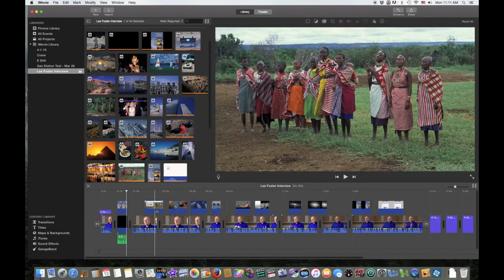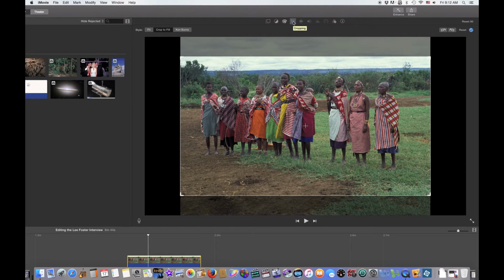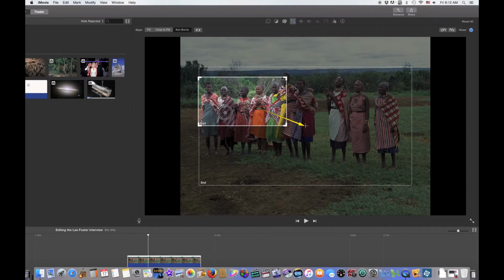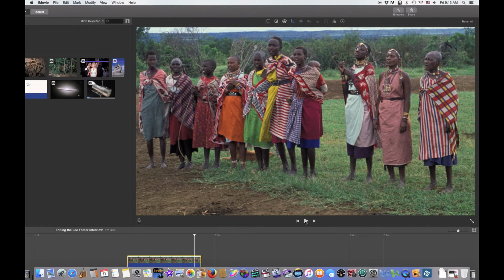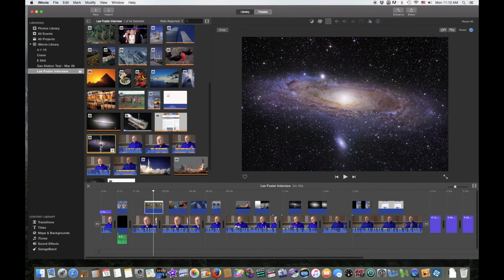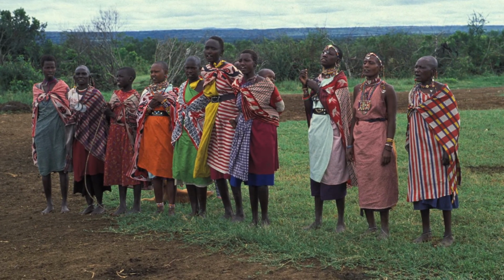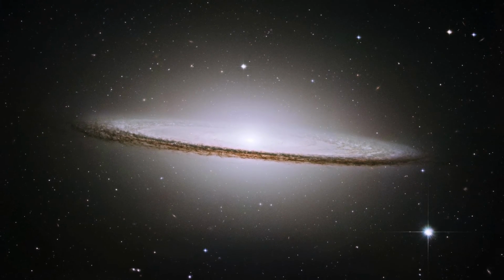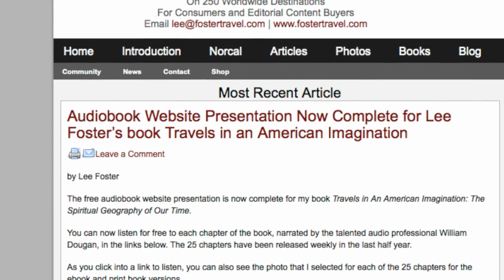Editing an Interview in iMovie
This video demonstrates how to edit an interview.  Its purpose is to illustrate how to approach the interview editing process, and not how to edit in iMovie.   The subject of our interview is Lee Foster, author of "Travels in an American Imagination,  The Spiritual Geography of Our Time".  The interview was shot on a iPhone 4S at a Bay Area Independent Publishers Association (BAIPA) workshop.

Begin by importing and reviewing your video footage.  Your goal in the review process is to locate sound bites from your footage that you can combine together to create a story about your subject.   It's sort of like piecing together a jigsaw puzzle, where your looking for sound bites that will fit together to make a logical story.   As you proceed, you take the various sound bites and add them to the iMovie timeline.   The idea here is to construct the audio narration footage, without being concerned about the continuity of the video images.    Once you've established a viable narration track you can move on to thinking about adding images to enhance the audio.

With the audio narration track established, the next step is to import images that will support the subject of the narration.  These images can be other video clips, called "B-Roll", photos, diagrams, animations, or even website screen shots.   These images are located on the timeline, above the narration video track.   We can still hear the audio, but the idea here is to "SHOW" rather than tell about what the speaker is talking about.   Believe me, no one is interested in watching a talking head go on, and on, and on.

This video incorporates photographs to illustrate what Lee Foster is talking about.   To make the photos more visually engaging we've used the "Ken Burns Effect".    The Ken Burns Effect allows us to create the illusion that the camera is moving across the images.    With it we can pan, tilt, zoom-in and out of these images creating more visual interest.

The last step in the process would be to add title, lower 3rds,  and the credits for all participants and media used.